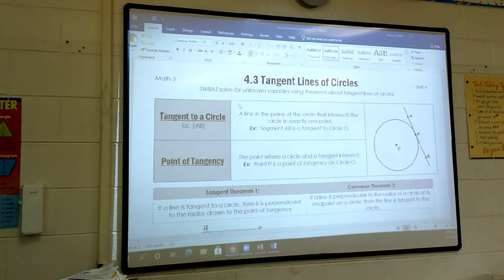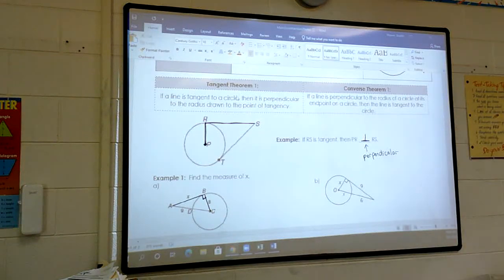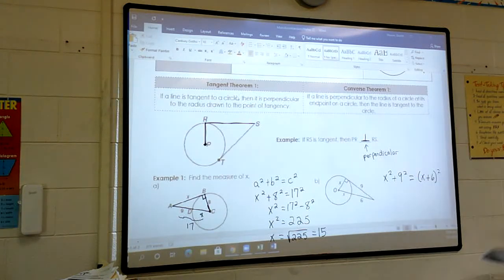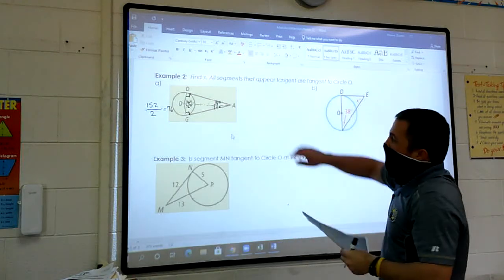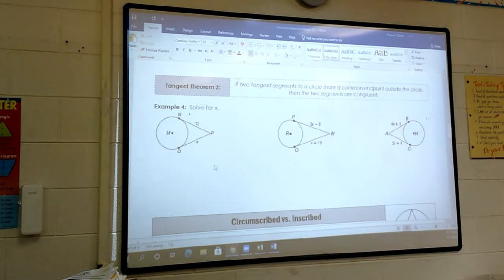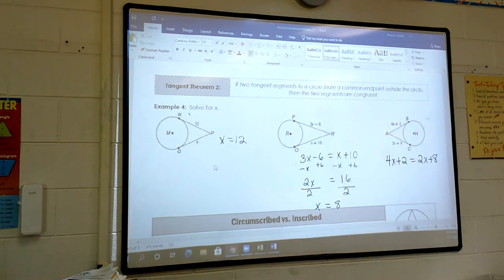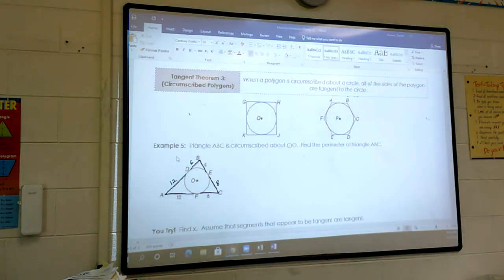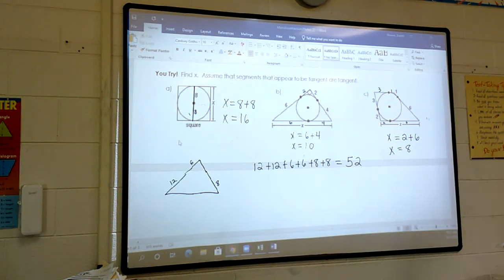Math III Unit 4 Section 3 Circles and Tangent Lines